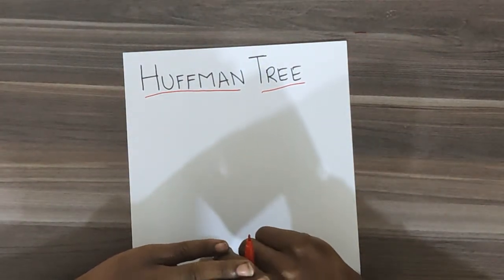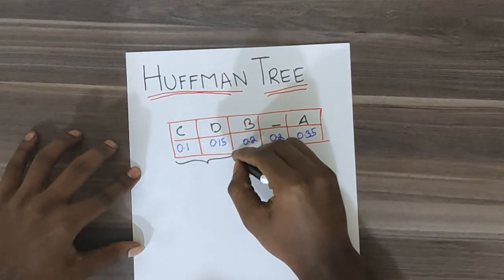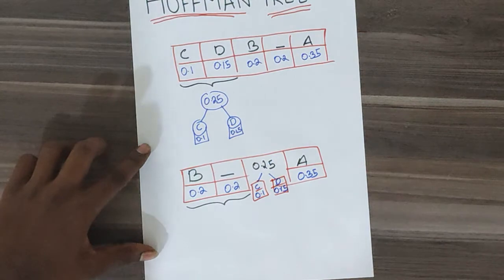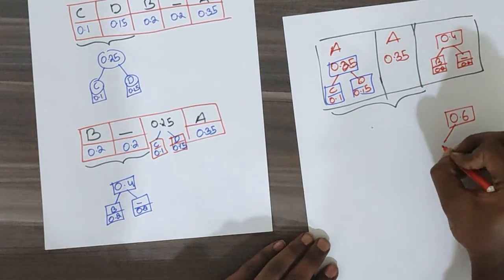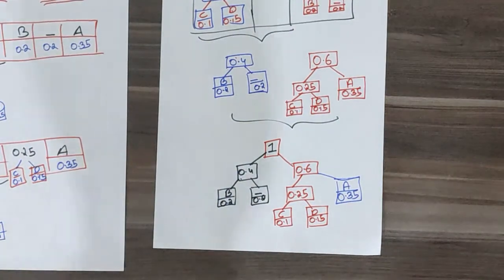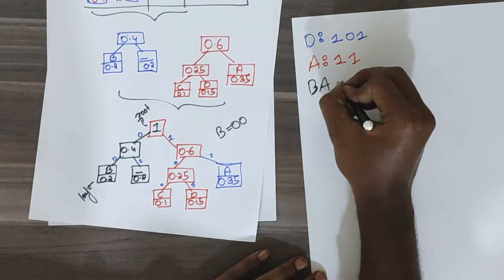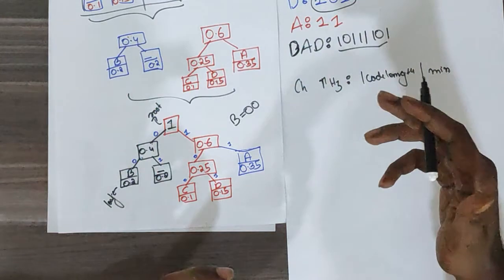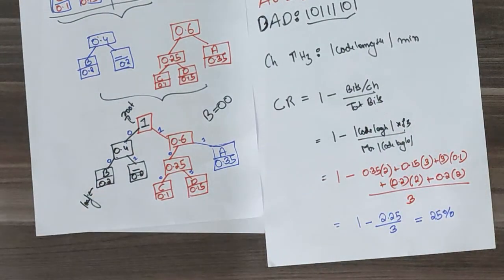Huffman coding with example in 10 min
in this vedio i will be explaining how huffman coding works
how to create a huffman tree
how to calculate compression ratio
how to encode a string with huffman codeword
key features of huffman tree